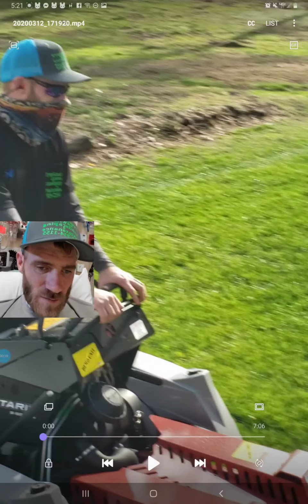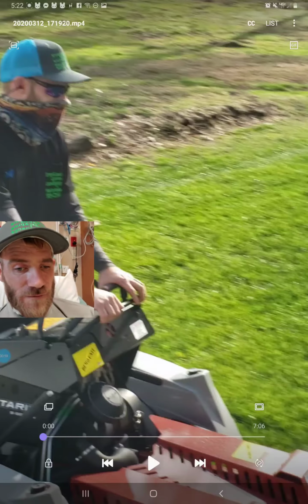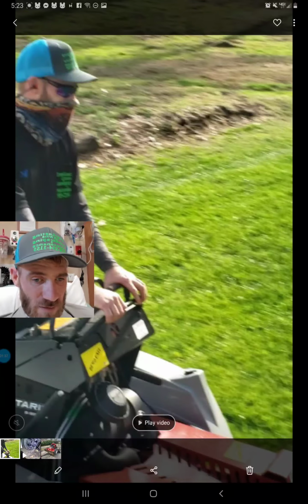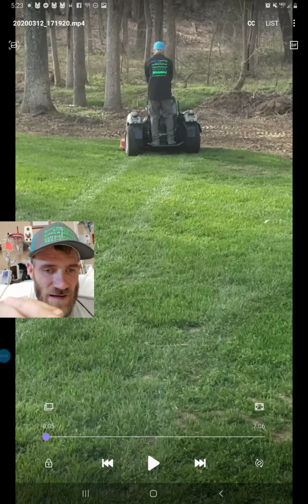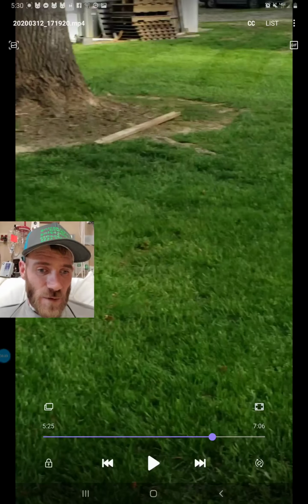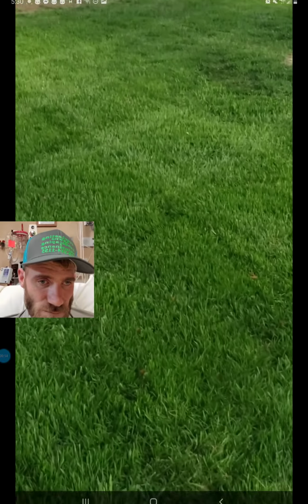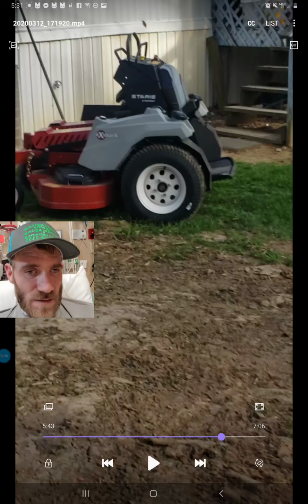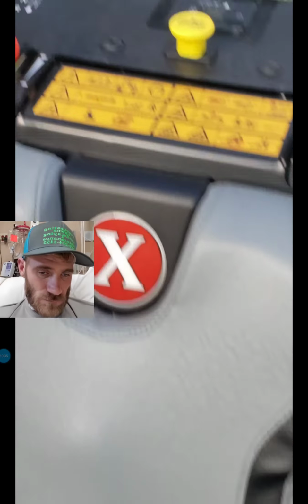Ex mark new stander!!! Staris s series amazing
exmark stiequitment wow blown away the ex mark vantage is nothing compared to this new a series great work ex mark